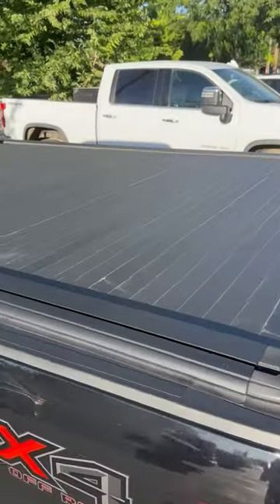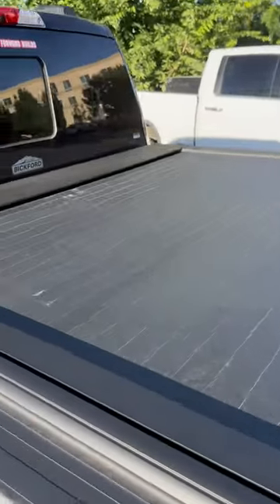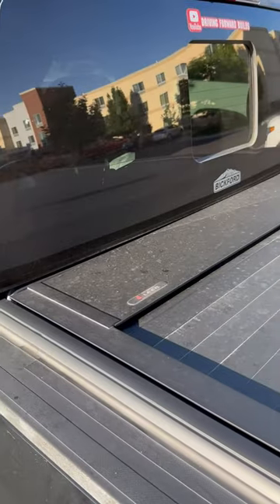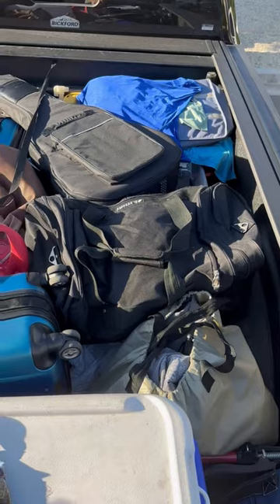Is This the Best Bed Cover?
Tools:

1/4” Impact Driver
1/2” Drill
My Plasma Cutter
Welding Extension Cord
Air Compressor Desiccant Dryer
Desiccant Beads
Air Compressor Filter